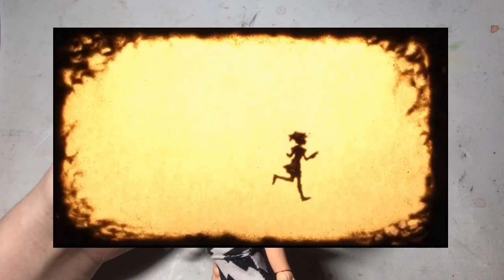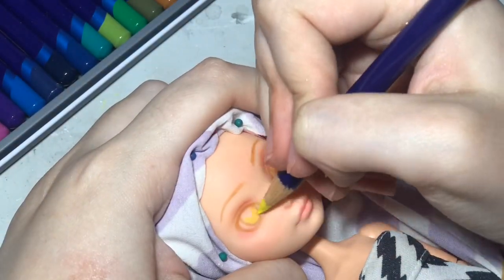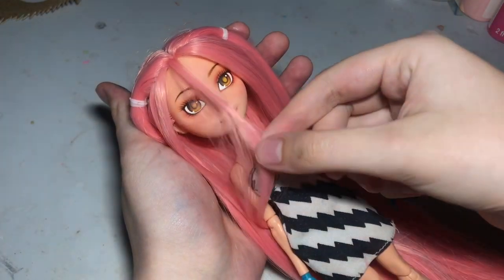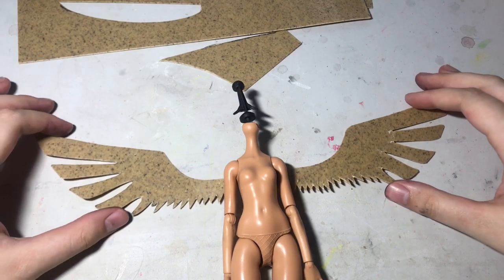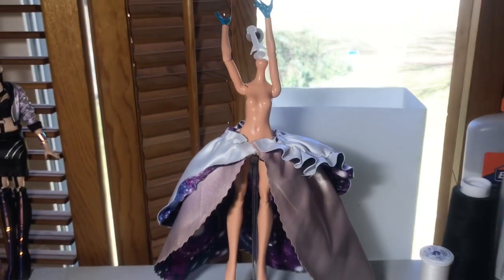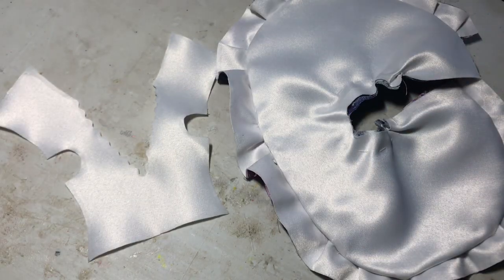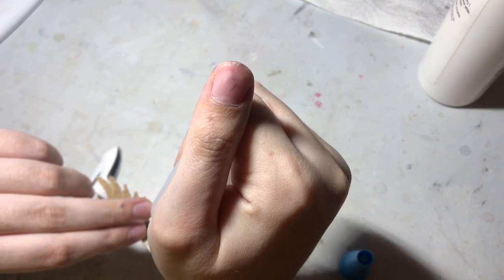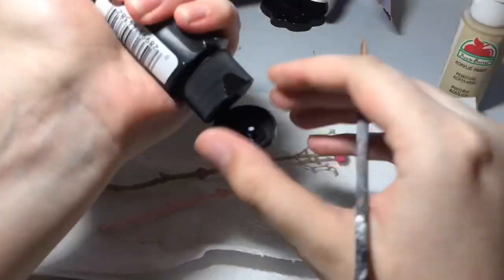REPAINT! Ultimate Madoka | OOAK Art Doll